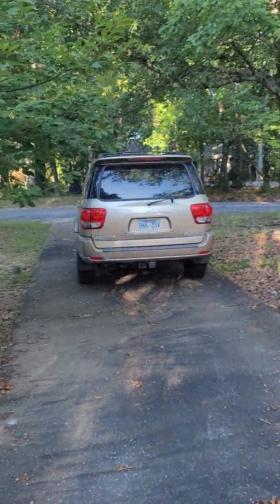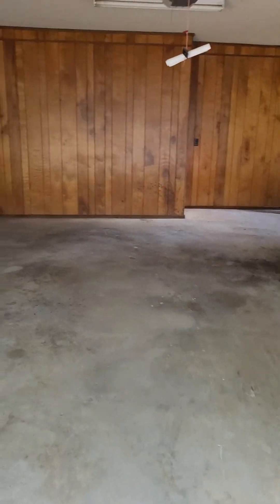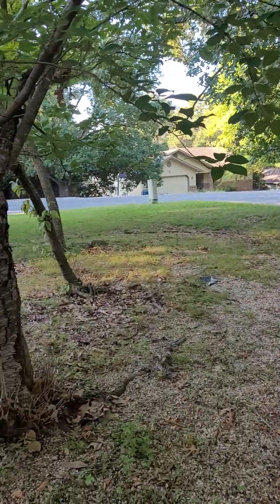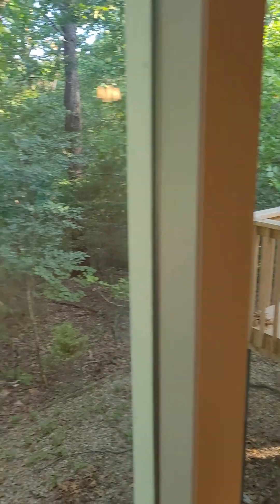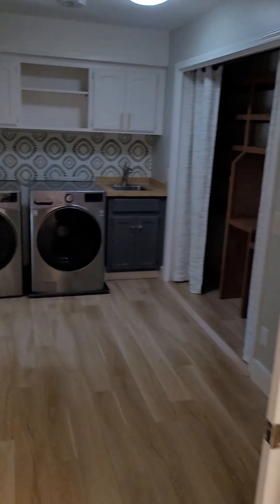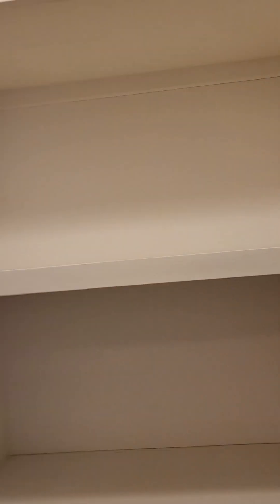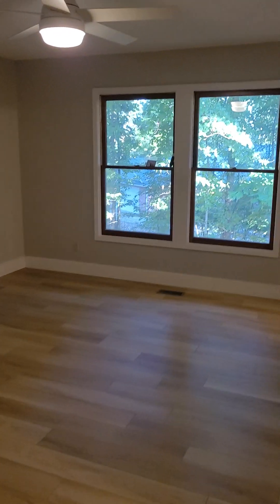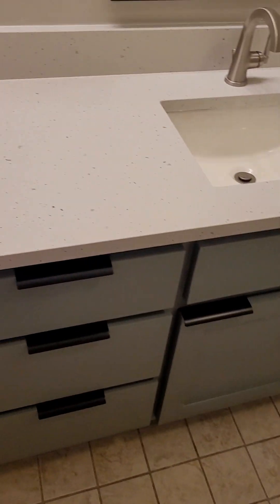73 Churchill video showing